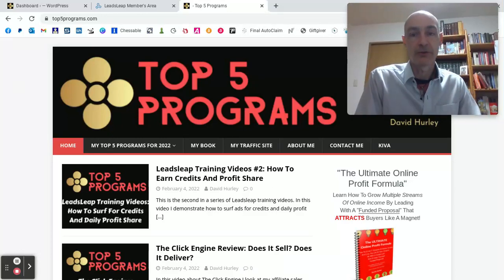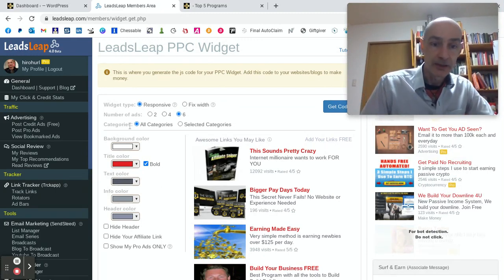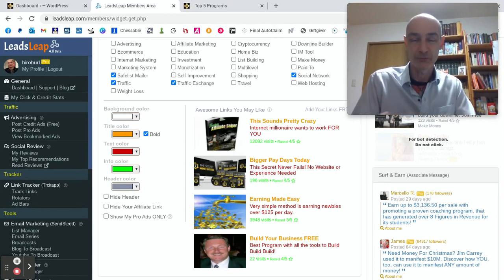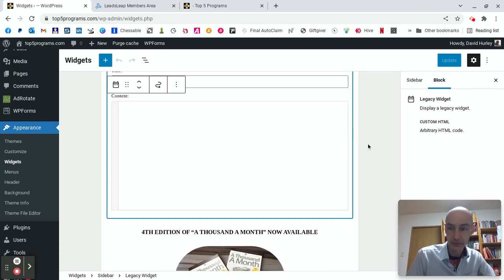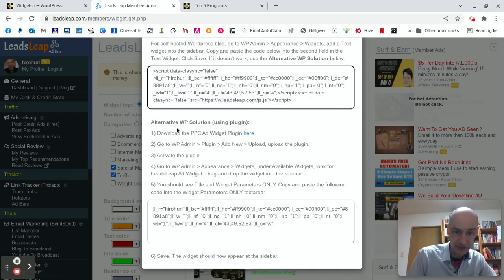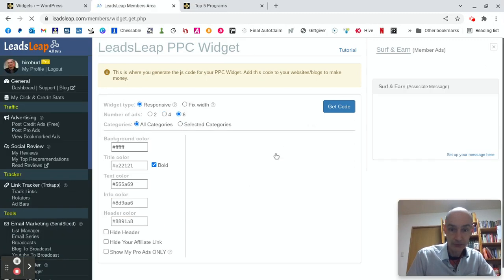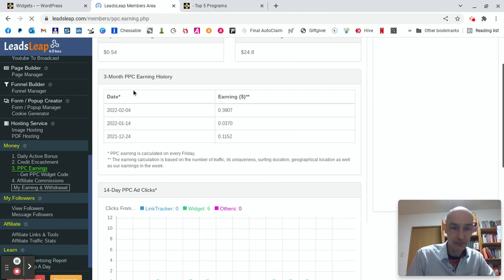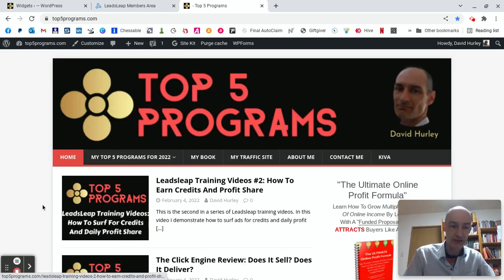Leadsleap Training Videos: #3 How To Post The PPC Widget On Your Blog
This is the third in a series of Leadsleap training videos.

Leadsleap has been one of my "Top 5 Programs" ever since I launched my blog back in 2017. Why? Because it has consistently out-performed every other adveritising site that I have used, AND it comes with an excellent suite of Internet marketing tools, which now includes the SendSteed autoresponder service which upgraded members can use for no extra cost.

Another tool LeadsLeap offers is the PPC Widget which you can post on your blog to earn PPC cash when visitors click on one of the ads that the widget displays.

In this video I show you where to find the code, how to modify it and embed it in your blog.